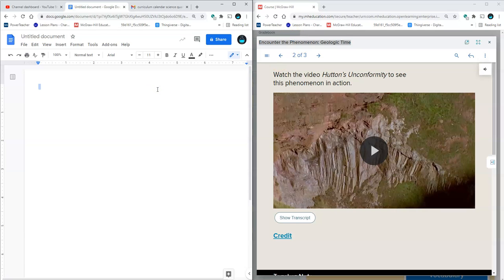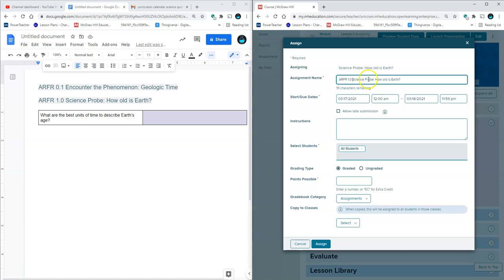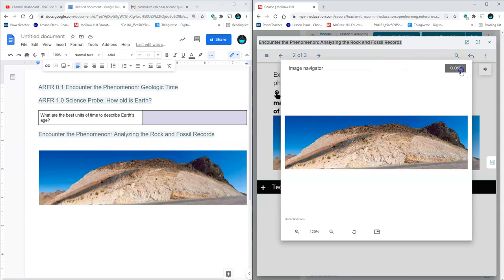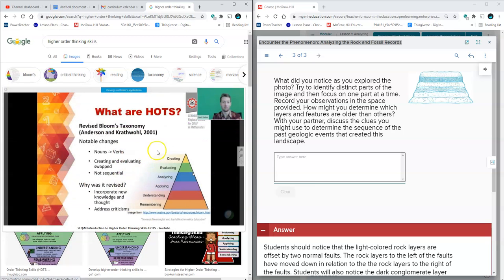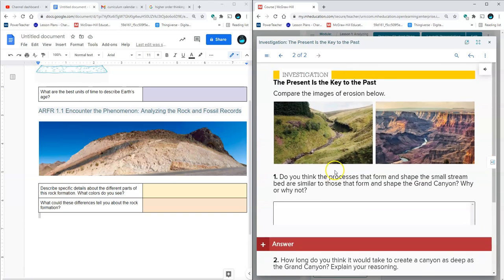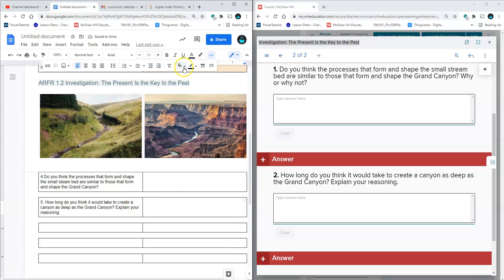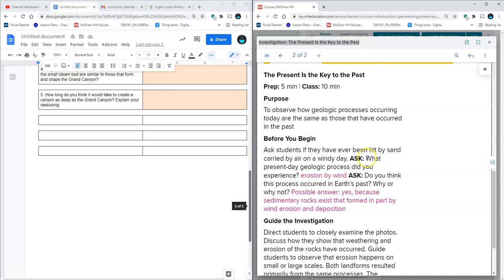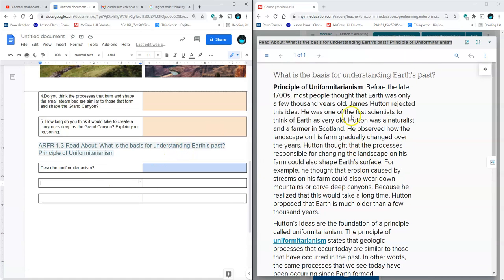making a document